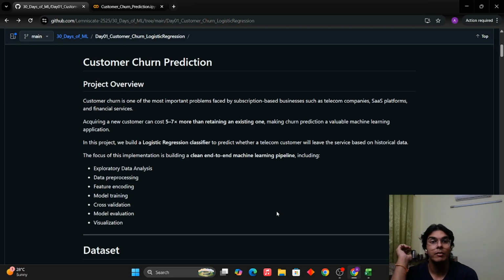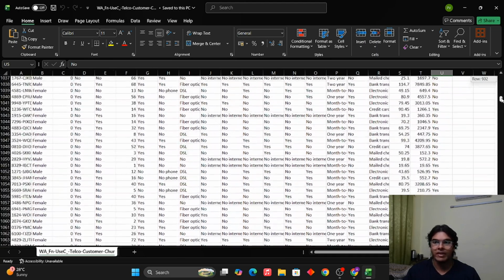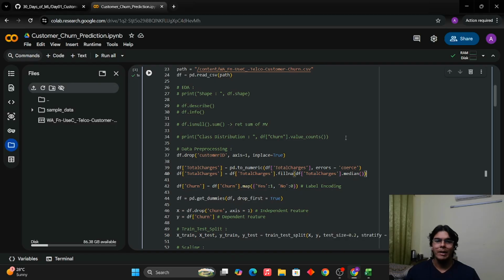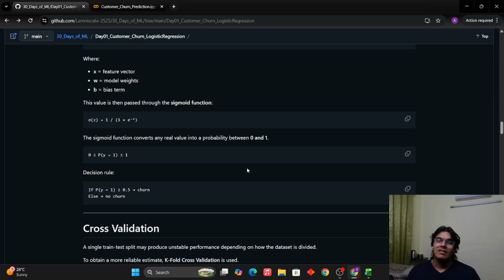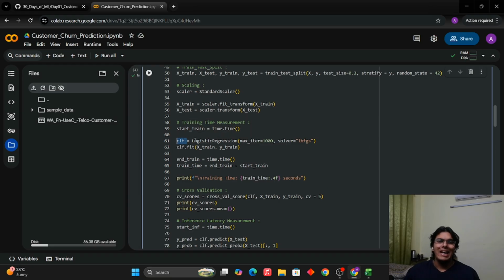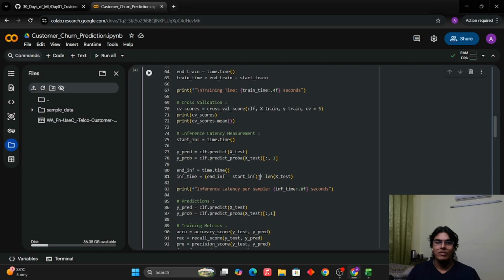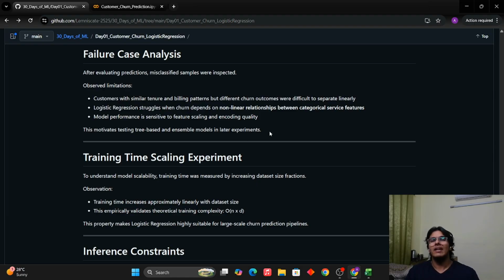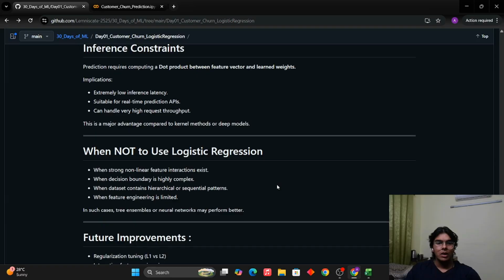Can we predict which customers will leave? | Customer Churn Prediction via Logistic Regression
Welcome to Day 1/30 of 30 days of Machine Learning.

In today's problem statement, we build a Customer Churn Prediction model using Logistic Regression on the Telco Customer Churn dataset.

The video includes a detailed walkthrough the entire ML workflow, including;

1. Problem statement and Intuition.
2. Model Selection and reasoning.
3. Exploratory Data Analysis (EDA).
4. Data Preprocessing Pipeline.
5. Feature Encoding & Scaling.
6. Mathematical Intuition & working of Logistic Regression.
7. K-Fold Cross Validation.
8. Model evaluation and Performance Metrics.
9. Feature Importance.
10. Engineering Tradeoffs & Failure Case Analysis.

This problem statement is part of a 30 day series to get hands on with a variety of ML problems in a systematic manner.

The main focus is to build a very strong mathematical intuition surrounding the models and understanding the trade-offs to select a model for a particular problem.

If you enjoyed this video, watch other ones as well, I'll be uploading a new Machine Learning problem statement every day for the next 30 days.

00:00 Problem Statement and Dataset
02:56 Imports, EDA and Data Preprocessing
07:31 Feature Encoding
08:15 Logistic Regression Intuition
11:16 Feature Scaling
13:21 Model Training and Training Time Analysis
18:00 Model Evaluation and Performance Metrics
22:23 Failure Case Analysis
24:38 Training Time Scaling Experiment and ROC Curve Visualization